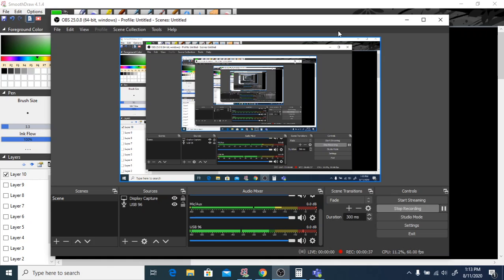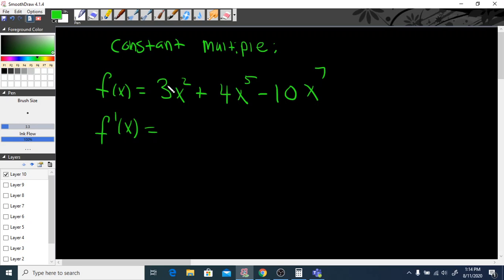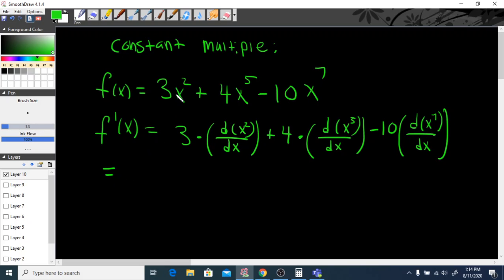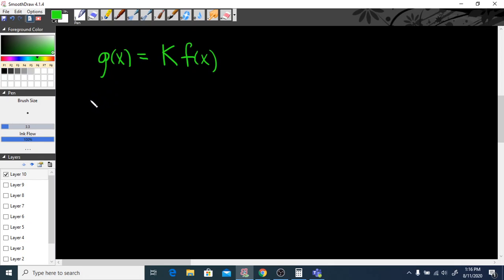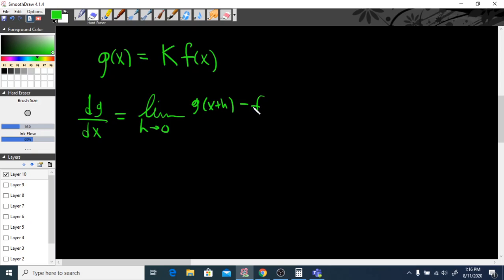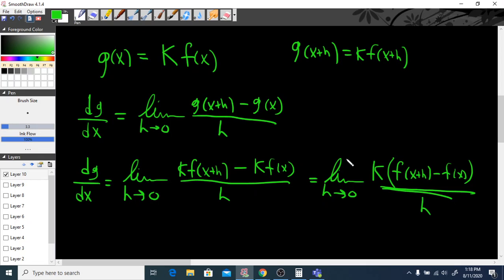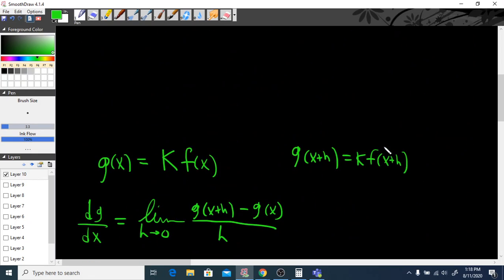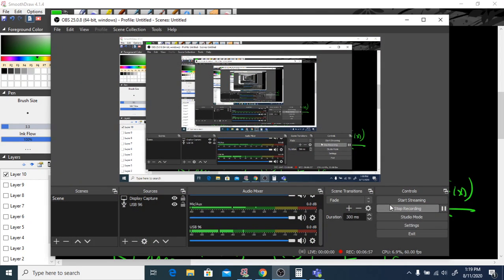AP 2.6 Constant Multiple